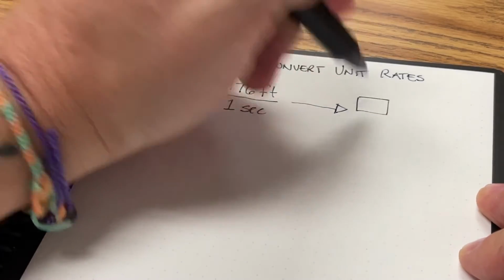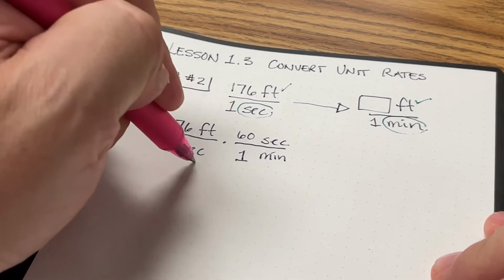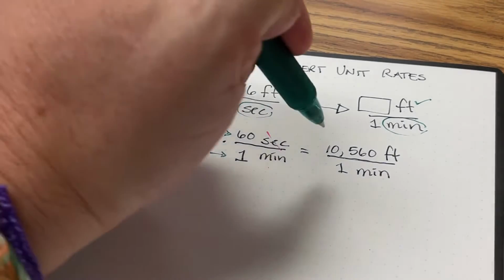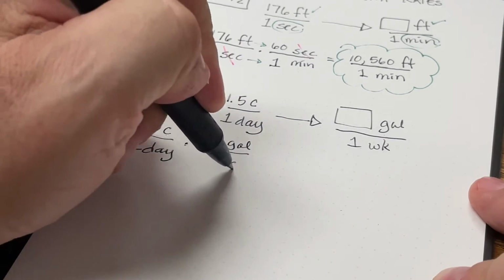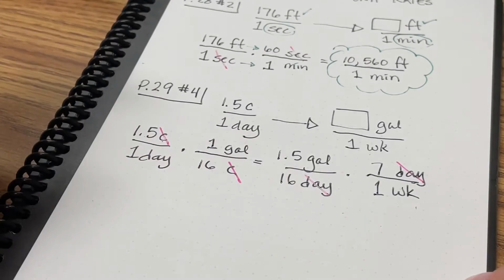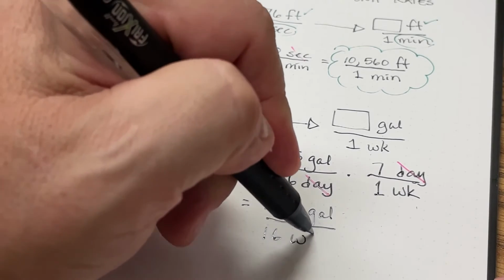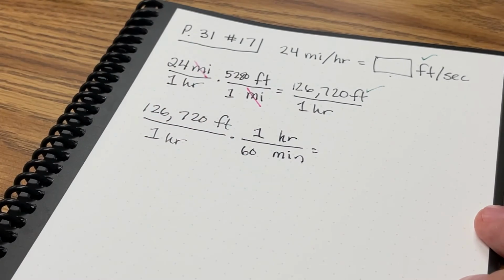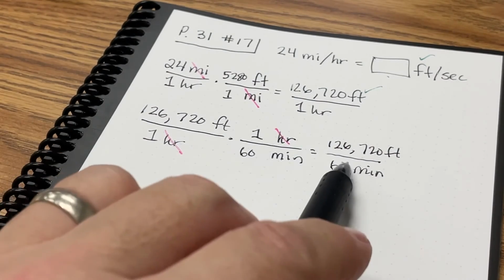L1.3 Convert Unit Rates